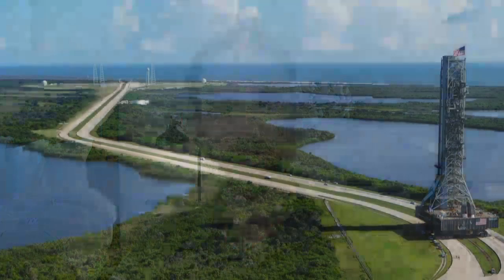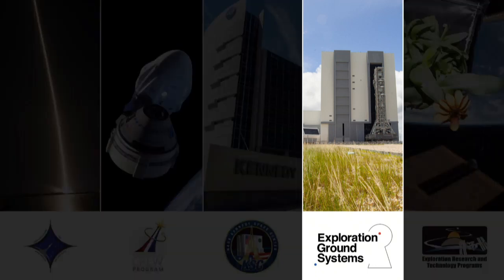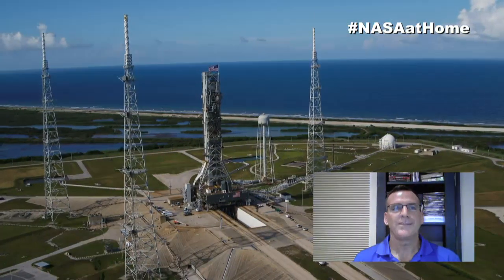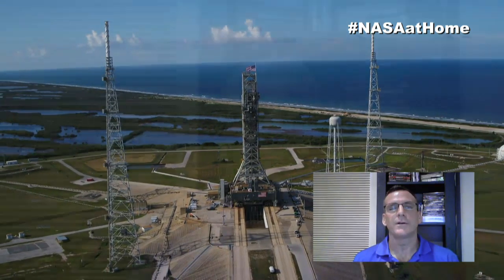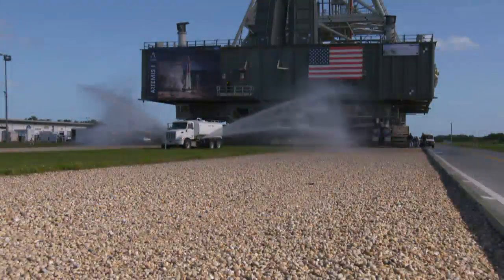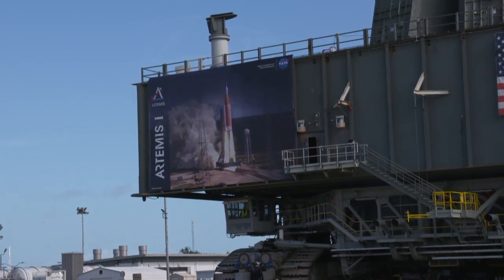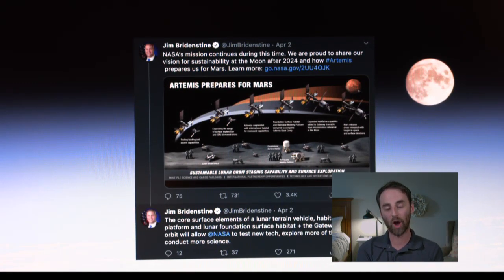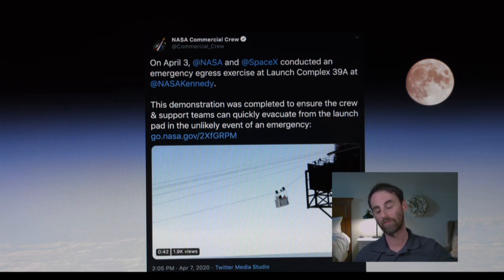NASAatHome Spaceport Series Episode Two: How to launch NASA's Artemis rocket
Cliff Lanham, a project manager from the Exploration Ground Systems team, chats with us about the mobile launcher, which is the ground structure that will be used to assemble, process and launch NASA’s Artemis Program rocket for missions to the Moon.